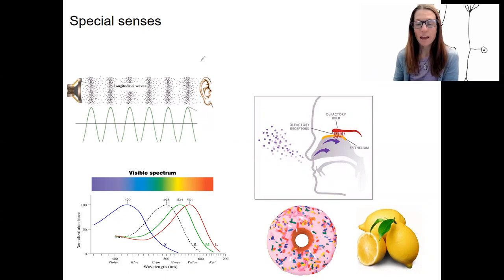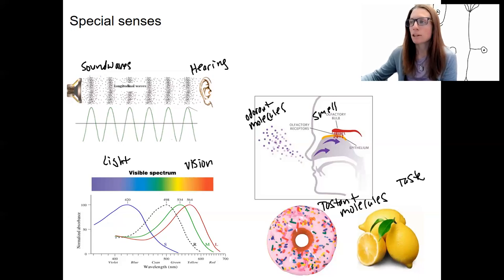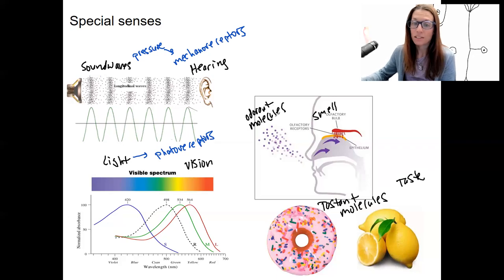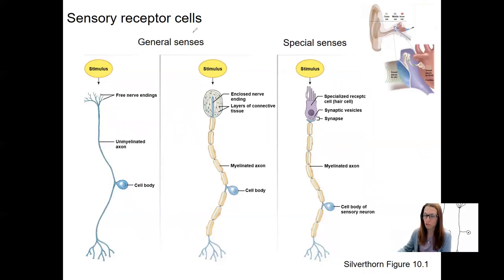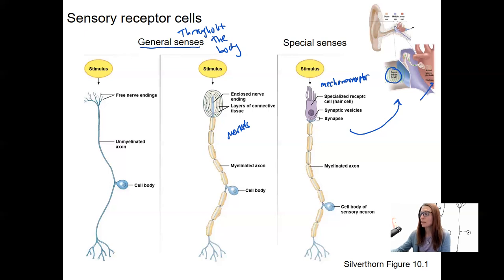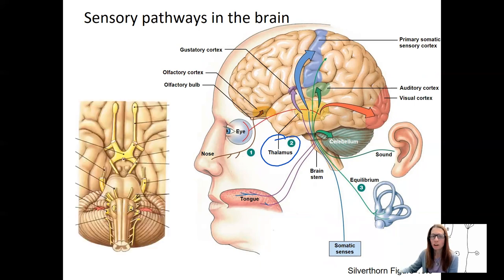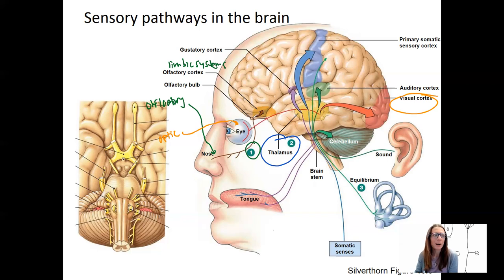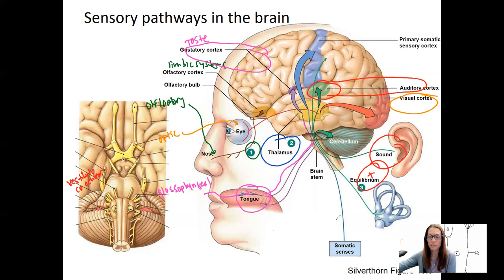15 1 special senses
Classify the receptor cells for taste, smell, hearing, balance, and vision based on the type of stimulus (i.e., modality)